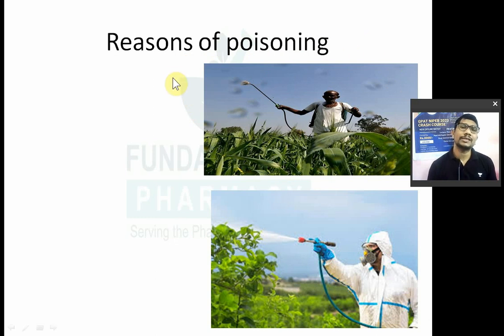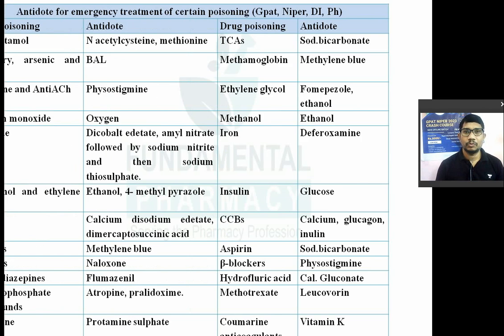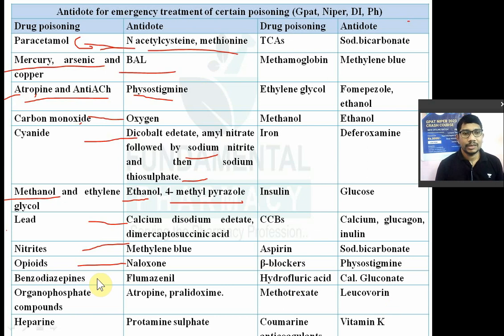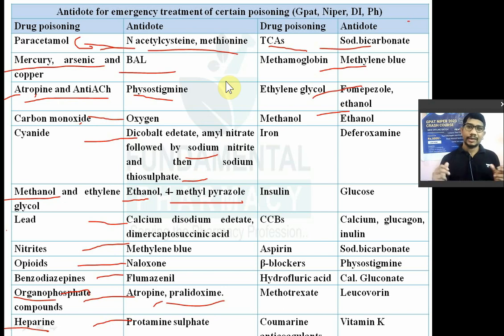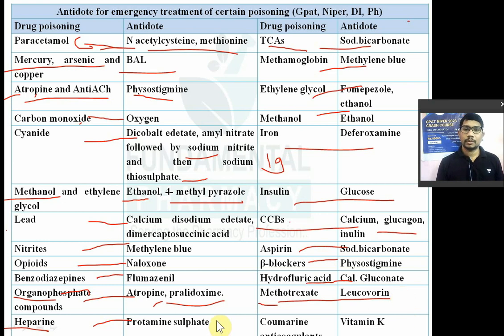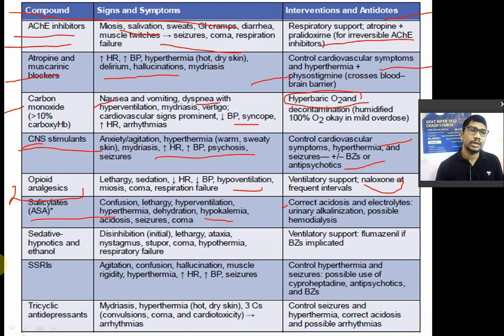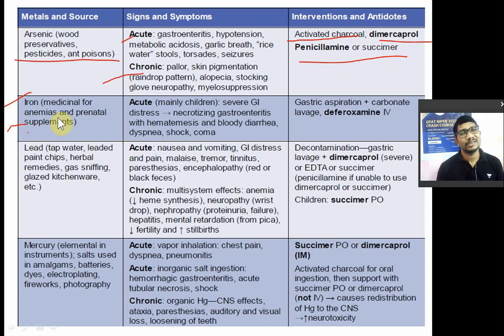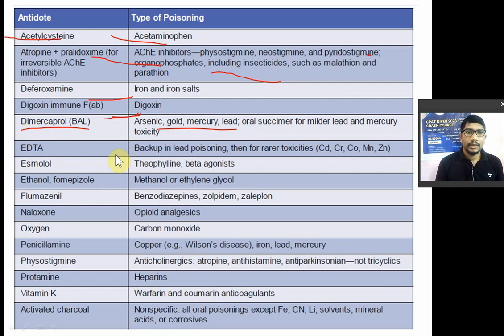DRUG POISONING ||TOXICITY & ANTIDOTES|| TOXICOLOGY|| PHARMACOLOGY|| GPAT|| NIPER|| DI|| PINPOINTS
🌹 PHARMACOGNOSY PIN POINTS
FOR GPAT NIPER DI PHARMACIST EXAMS 🌹

8000₹/ year

Course highlights
👉🏻 Test series

Mentor,
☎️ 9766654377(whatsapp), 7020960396